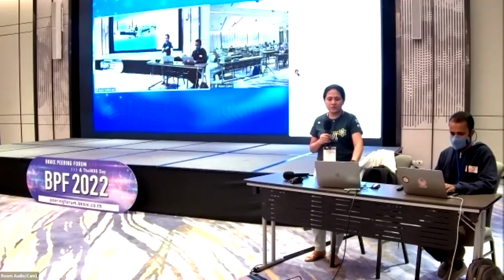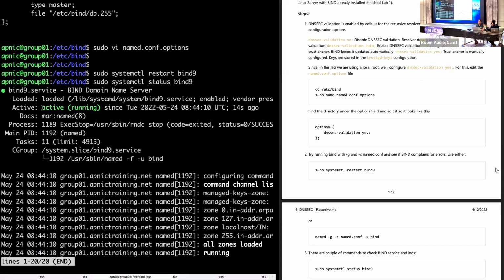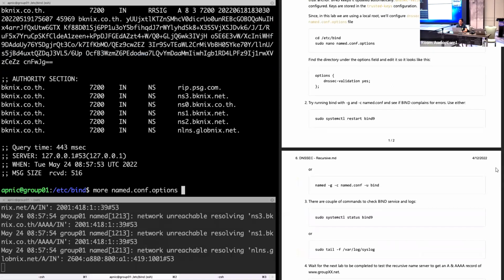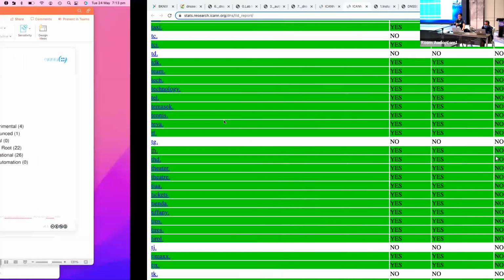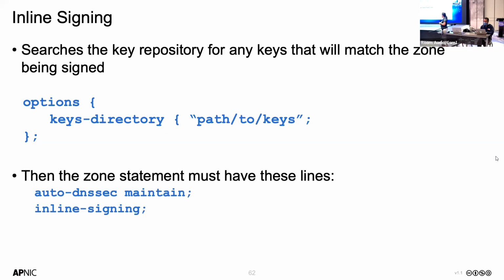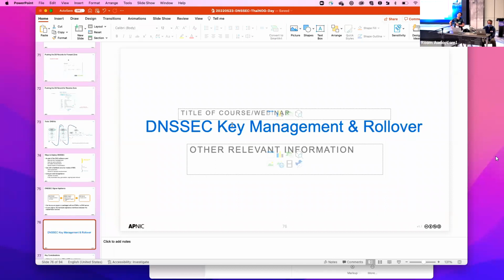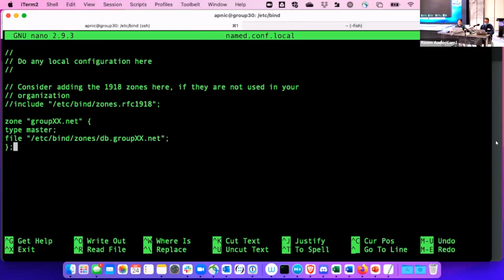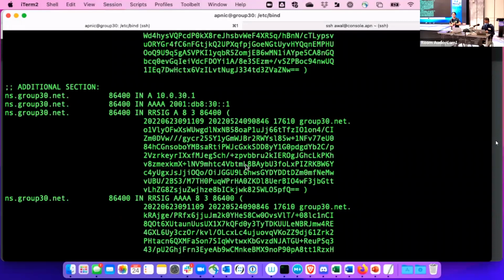APNIC – DNS/DNSSEC Tutorial (Part 2) - ThaiNOG Day#4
APNIC – ThaiNOG : DNS/DNSSEC Tutorial (Part 2)
– Shane Hermoso, Training Delivery Manager
– Md. Abdul Awal, Network Analyst / Technical Trainer